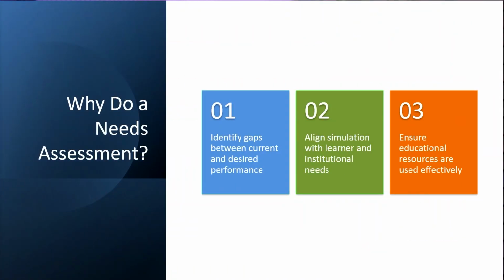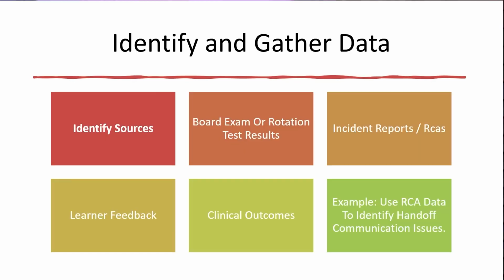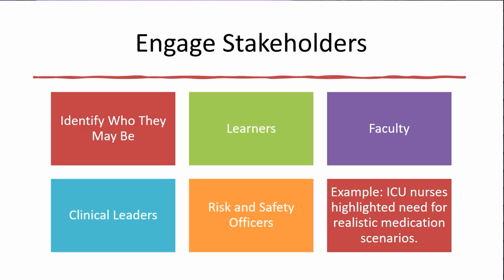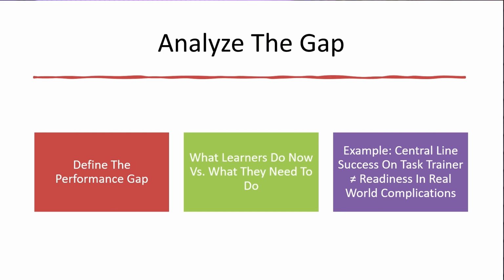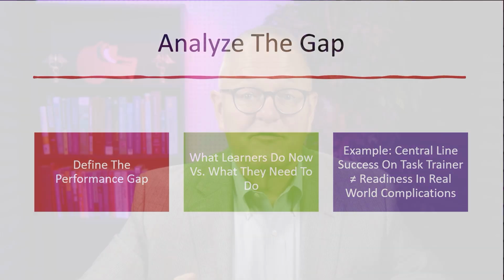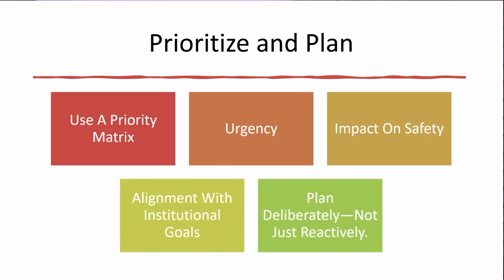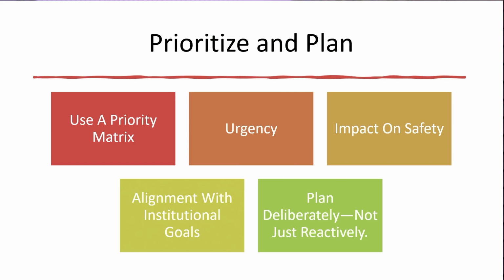Needs Assessment in Simulation: Unlocking Value & Driving Impact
Join Dr. Paul Phrampus, Director of WISER at the University of Pittsburgh and UPMC Health System, as he breaks down the essential steps to conducting an effective needs assessment for healthcare simulation. Learn how to use data, engage stakeholders, and align projects with your program’s mission to ensure you're targeting real educational gaps—not assumptions. Perfect for simulation leaders, educators, and anyone shaping the future of healthcare training.

Visit wisersimulation.org to explore more resources and contribute to advancing global healthcare simulation education.

The Winter Institute for Simulation, Education, and Research (WISER) is an institute of the University of Pittsburgh and UPMC. As a world class multidisciplinary training and research facility, WISER's mission is to conduct research and training programs that utilize simulation-based education to provide a safer environment for all patients across the health system and its affiliates.